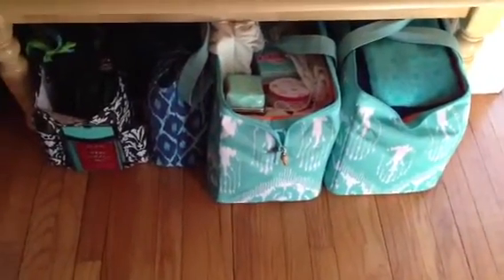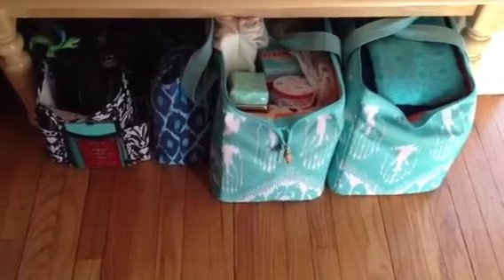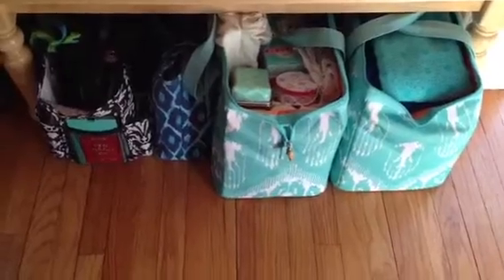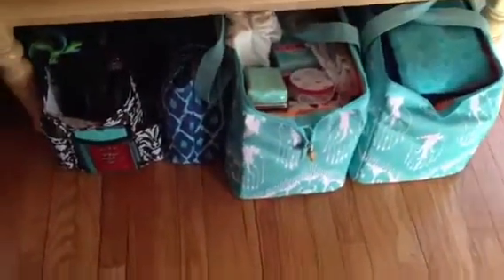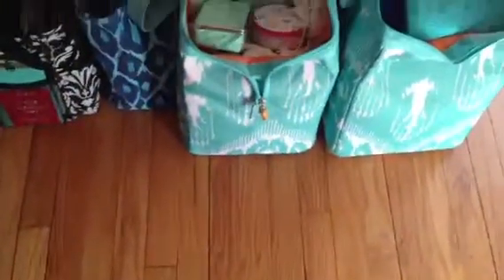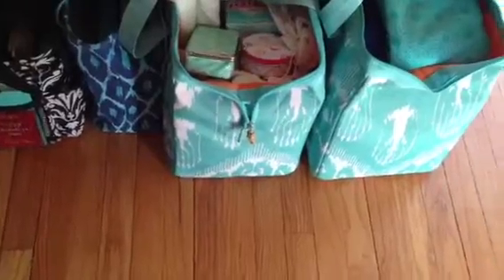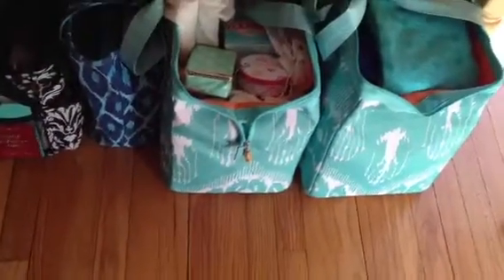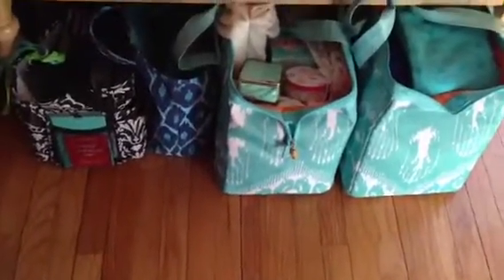How I Go To and Fro a Trunk Show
Here's how I store my jewels for easy to and from a trunk show (I like the fro in the title) so I can easily access it all!